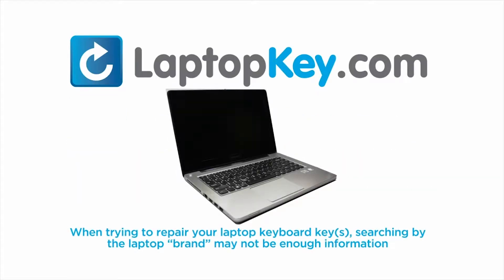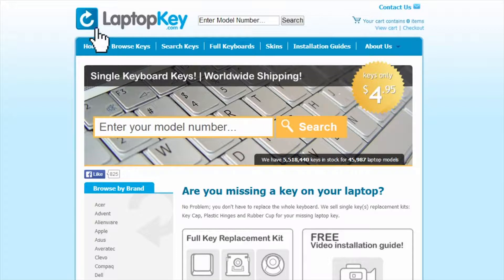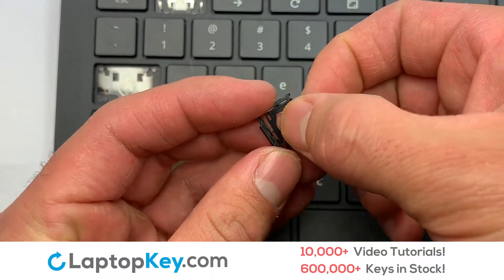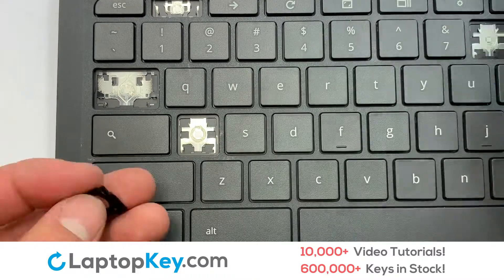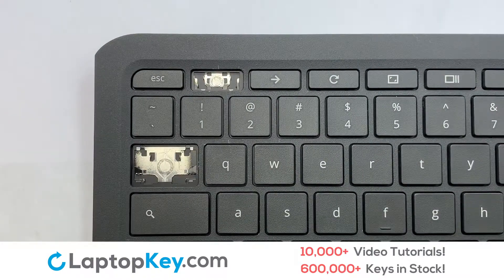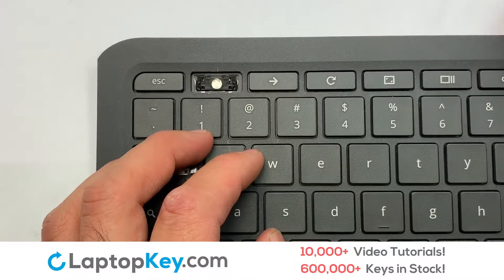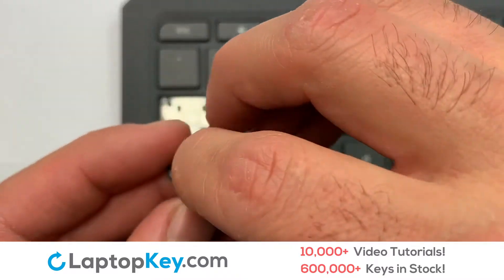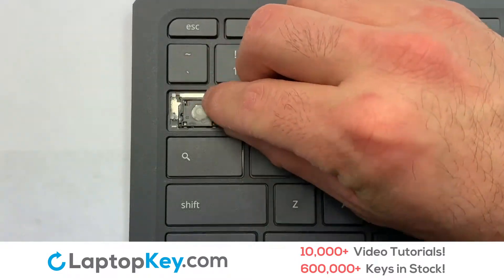HP Keyboard Keys Repair Installation Chromebook 11G6EE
HP  Chromebook  11G6EE
HP  Chromebook  11 G6 EE